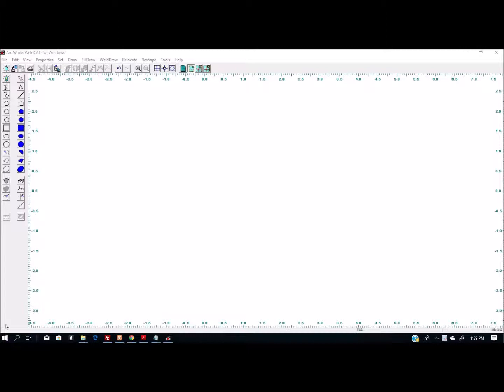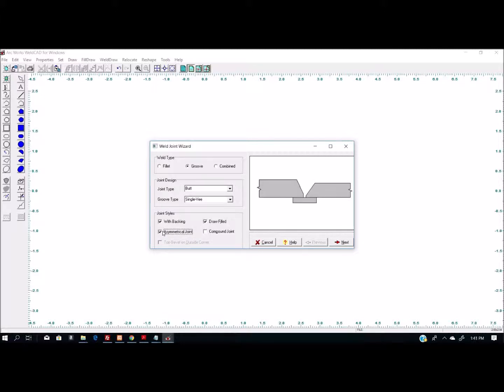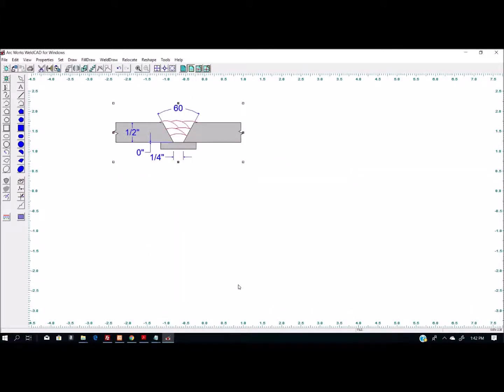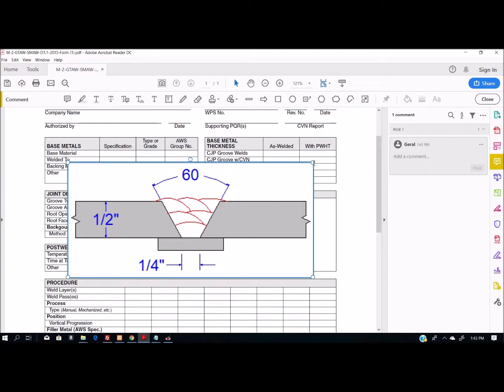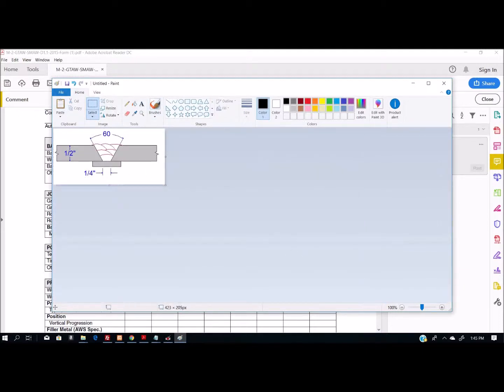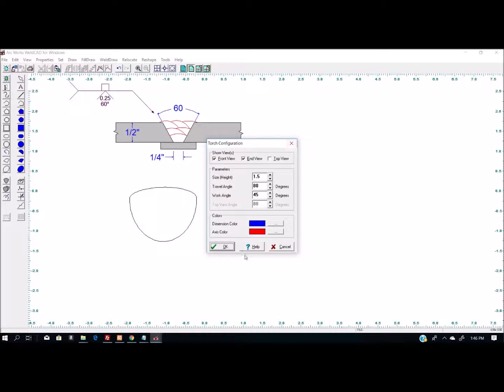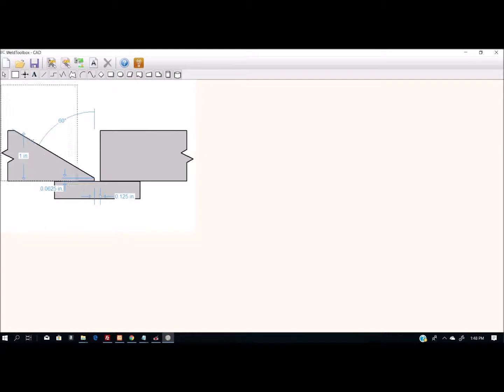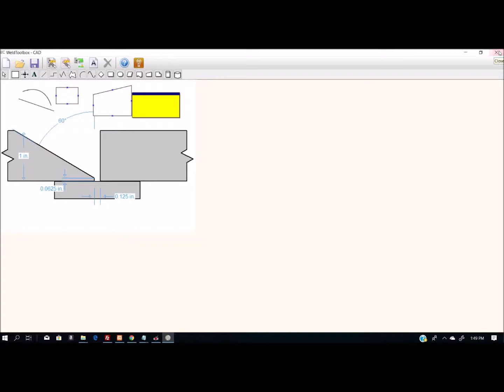Lincoln Electrics Weldcad Demonstration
A great product for drawing weld joints and welding symbols. It's an old program but still works fine on my Windows 10 machine